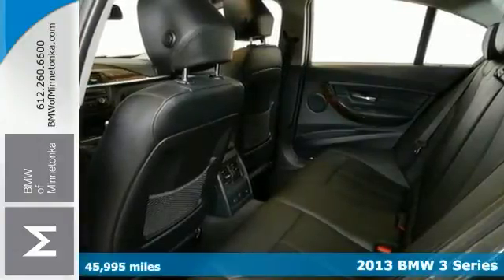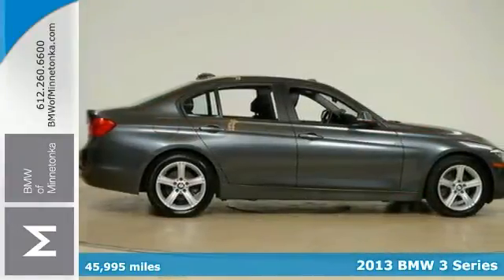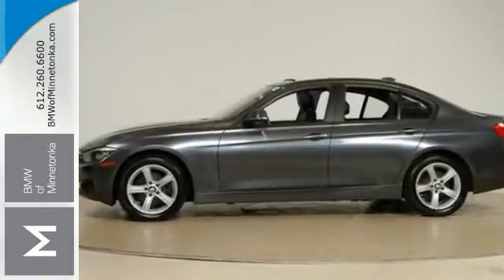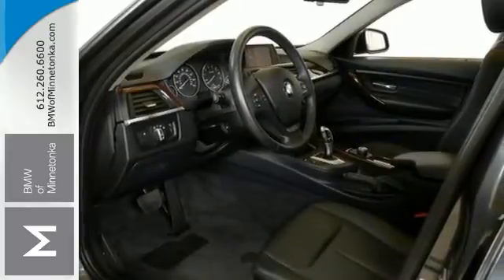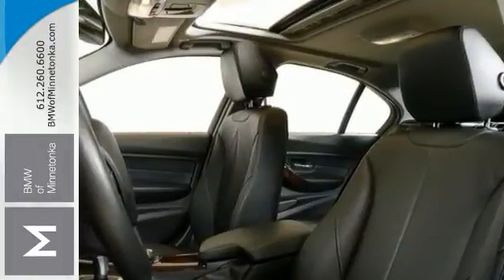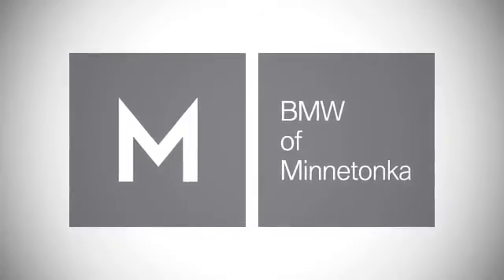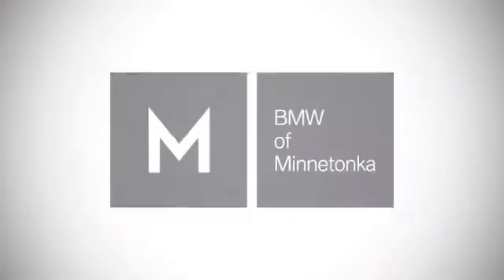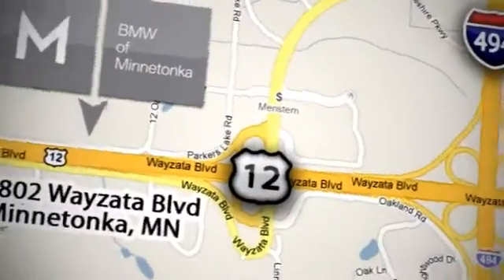2013 BMW 3 Series Minnetonka MN Minneapolis, MN A36043 - SOLD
Year: 2013
Make: BMW
Model: 3 Series
Trim: 4dr Sdn 328i xDrive AWD 2.0L 4CYL
Engine: 2.0 L 4 Cyl. Cyl.
Transmission: 8-Speed A/T
Color: Mineral Grey Metallic
Interior: Black
Mileage: 45995
Stock #: A36043
VIN: WBA3B3C53DF537834
Cold Weather Package, Premium Package (Moonroof), BMW Certified, and AWD. Talk about a deal! Ready to roll! There are used cars, and then there are cars like this well-taken care of 2013 BMW 3 Series. This luxury vehicle has it all, from a posh interior to a wealth of wonderful amenities. If you want a creampuff with style, this is it. This is a first-class vehicle all the way. BMW Certified Pre-Owned means you not only get the reassurance of up to a 6yr/100,000 mile limited warranty, but also a multipoint inspection/reconditioning, 24/7 roadside assistance, trip-interruption services, and a vehicle history report. Thanks for visiting our inventory. We look forward to serving you and earning your business. We will provide you with a value price and premium experience.

Address:
15802 Wayzata Blvd